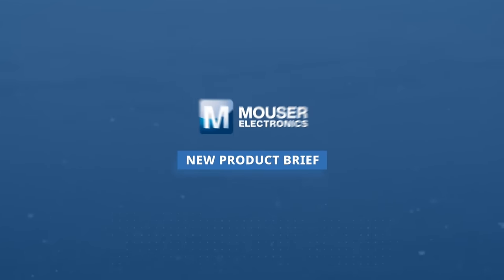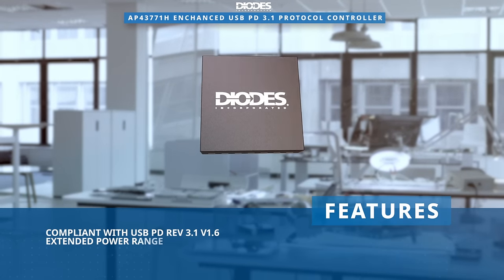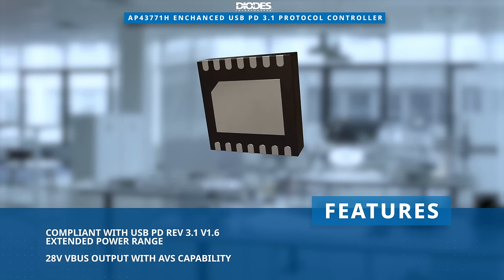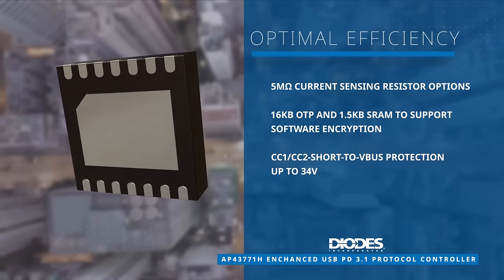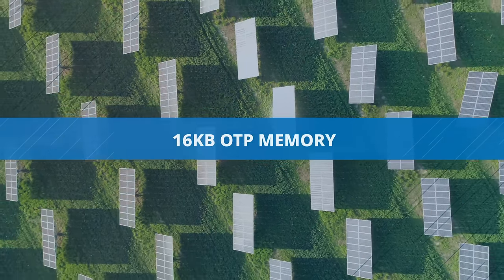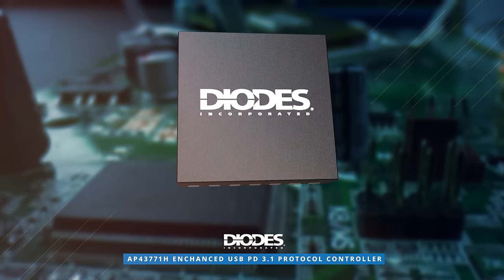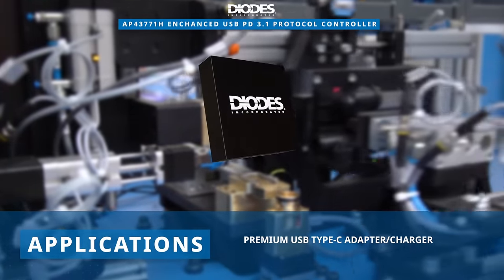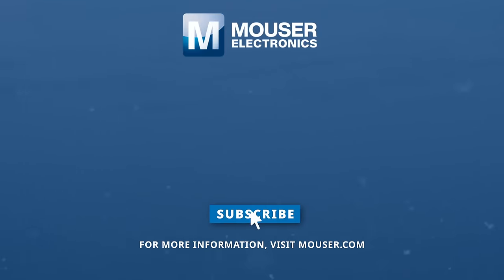Diodes Incorporated AP43771H Enhanced USB PD 3.1 Protocol Controller: New Product Brief | Mouser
This highly integrated USB Type-C power delivery controller is designed for premium USB Type-C adapter/charger applications, offering advanced features and enhanced performance.

Compliant with USB PD Revision 3.1 Version 1.6 Extended Power Range, the AP43771H supports up to 28 volts VBUS output with AVS capability, ensuring efficient power delivery. It features a five-megaohm Rsense option, enlarged 1.5 kilobyte SRAM size, and CC1/CC2 Short-to-VBUS protection up to 34 volts, boosting efficiency and reliability.

The AP43771H also offers comprehensive protection mechanisms, including pin-to-pin upgrade from previous versions, 16 kilobytes one-time-programmable memory, and 1.5 kilobytes SRAM for software encryption. With a built-in regulator for CV and CC control, it ensures precise voltage and current regulation.

Designed with convenience in mind, the AP43771H comes in a compact W-DFN3030-14 package, features E-Marker cable detection, and operates over an extensive temperature range, making it suitable for various applications.

Don't miss out on the opportunity to optimize your new product designs with the Diodes Incorporated AP43771H Enhanced USB PD 3.1 Protocol Controller. Watch our video to learn more about its features, specifications, and applications!